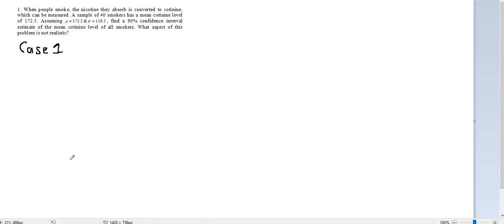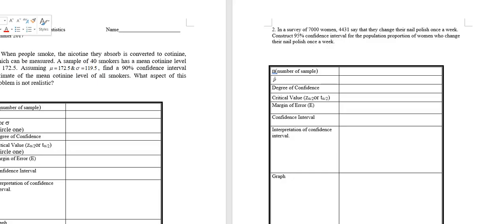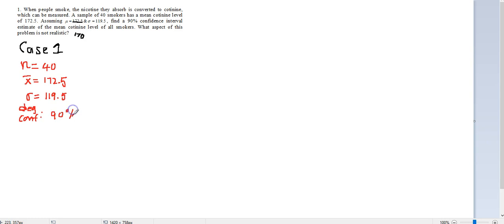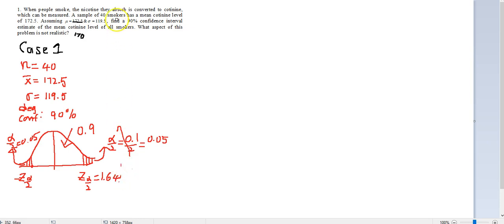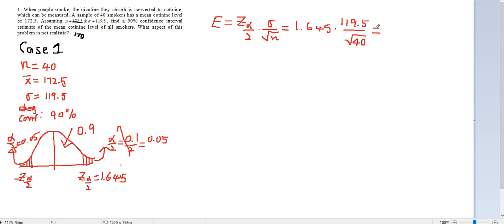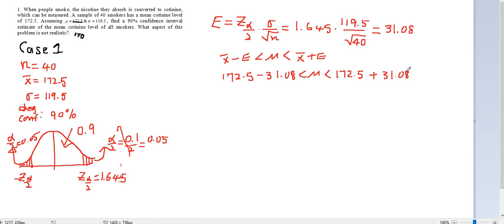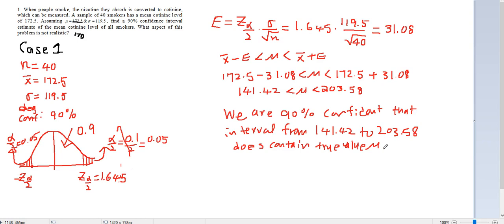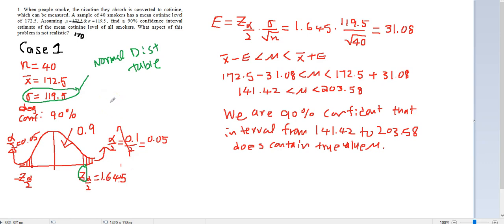EstimationPopulationMeanpopulationstandarddeviationknown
Estimation of Population Mean
Population Standard Deviation Known